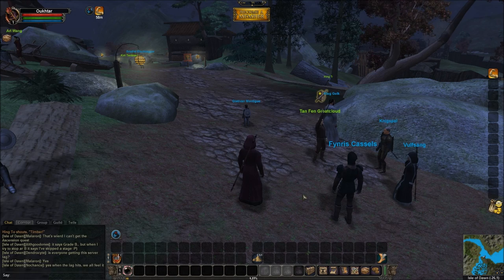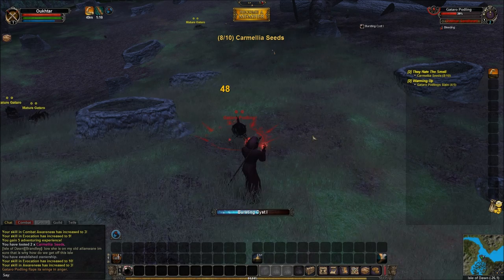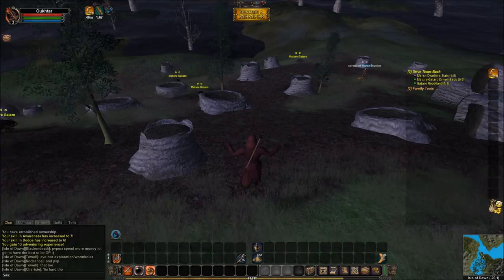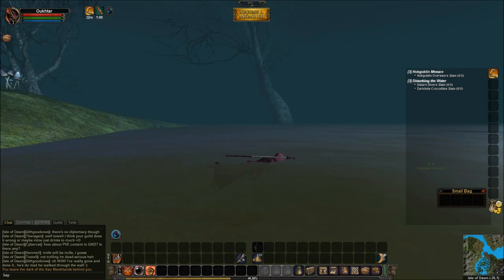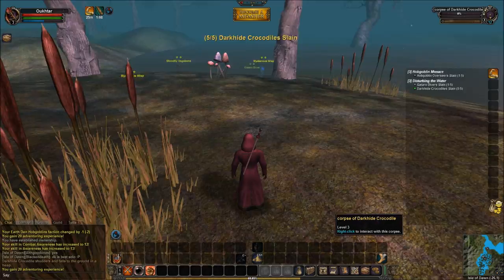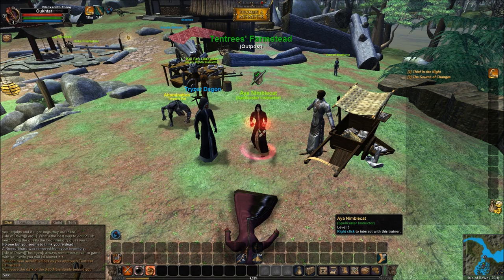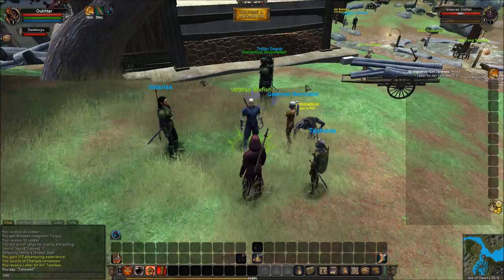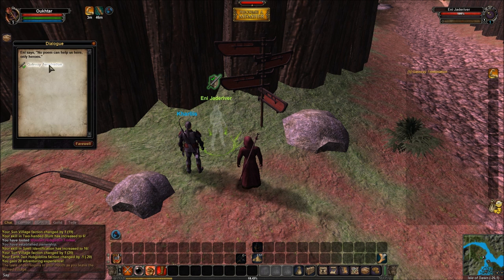Ardwulf Presents 20.1: Vanguard Gameplay on the Isle of Dawn 1 [1080HD]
In a Let's Play-type format we take an extended look at Vanguard gameplay in the Isle of Dawn starter zone. You can play vanguard for free, for details